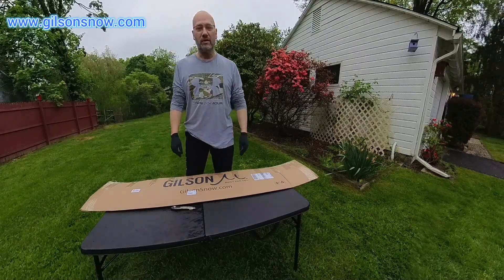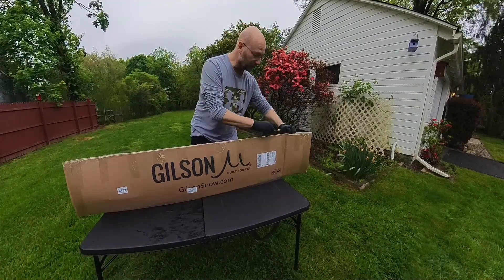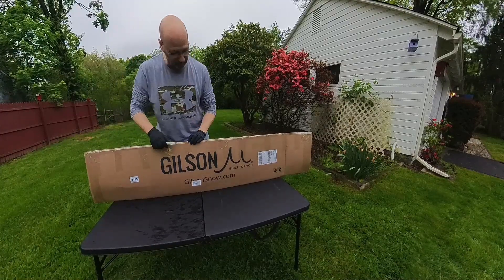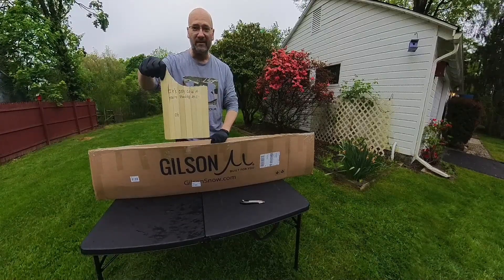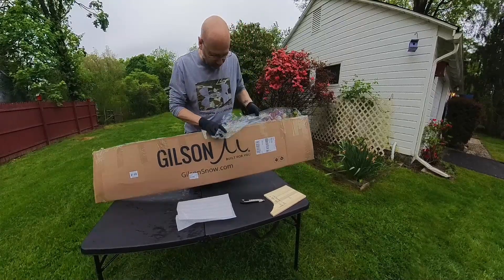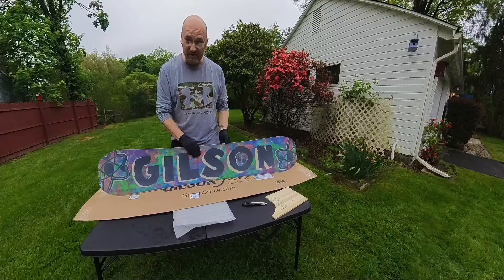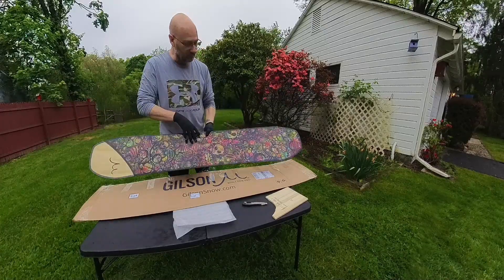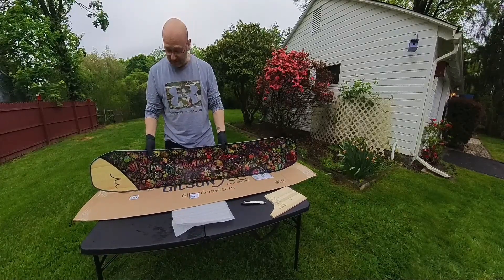Gilson Bounty Hunter Unboxing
this is a flat base design Bounty Hunter with the Roswell design
then a big review